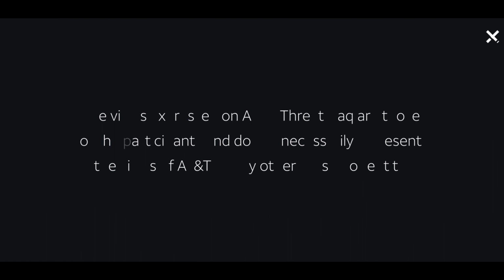Hospital Stops Ransomware Attack with Quick Thinking | AT&T ThreatTraq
How quick thinking stopped a ransomware attack from crippling a Florida hospital - CNNPolitics

Hospital stops ransomware within hours of the attack by quick thinking and good planning. Matt Keyser and Jim Clausing of the AT&T Chief Security Office discuss the week's top cybersecurity news, and share news on the current trends of malware, spam, and internet anomalies observed on the AT&T Network.